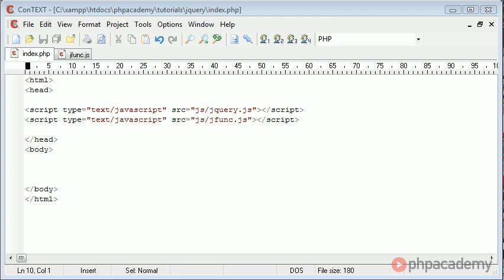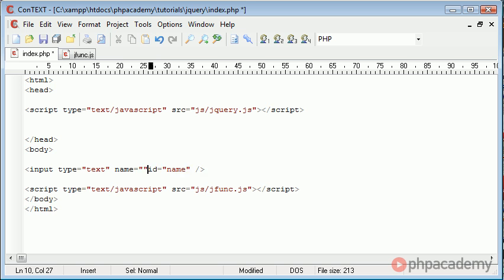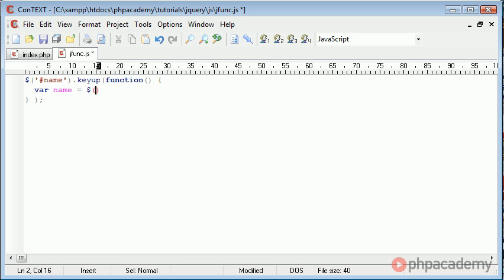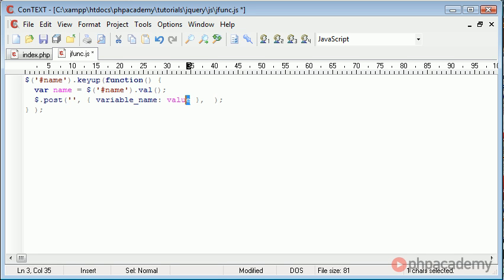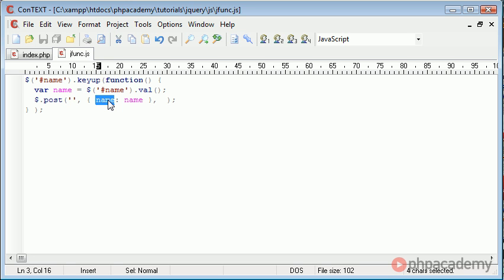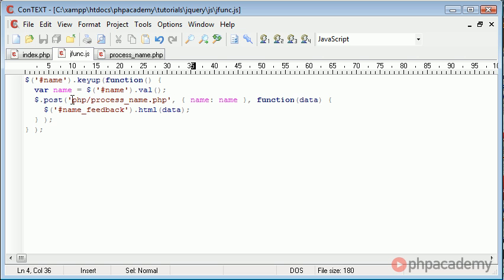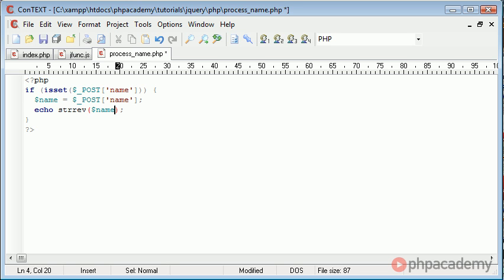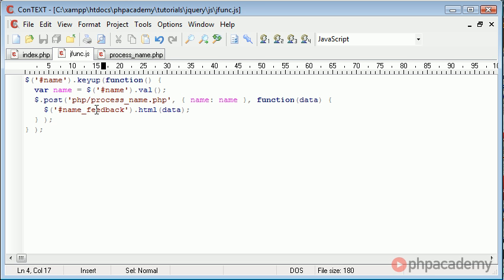jQuery Basics: POST/GET Data (HTTP Request)